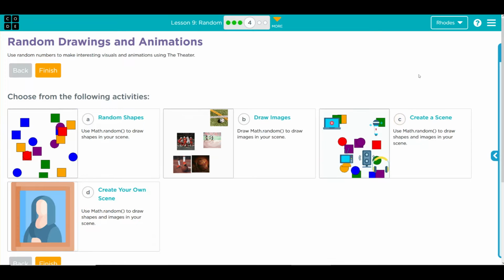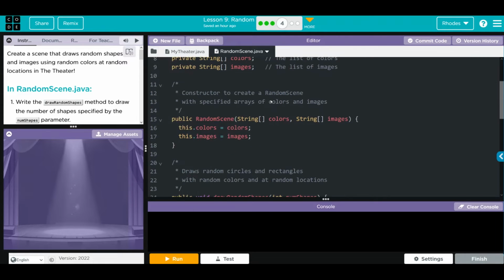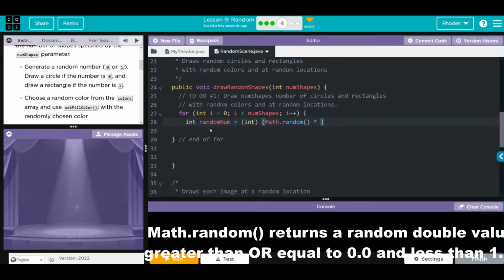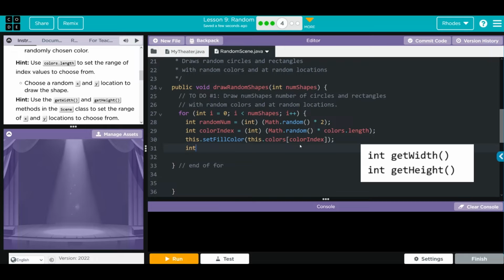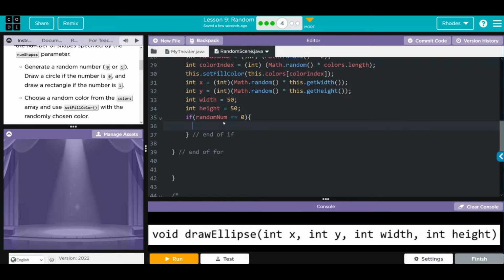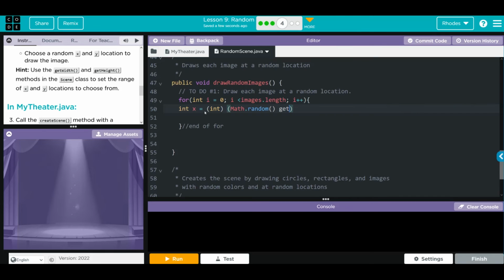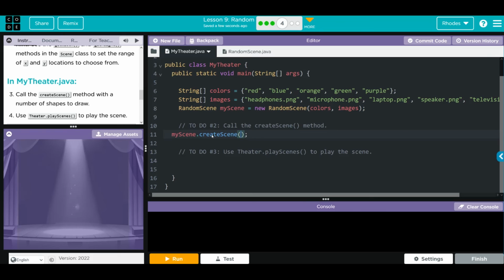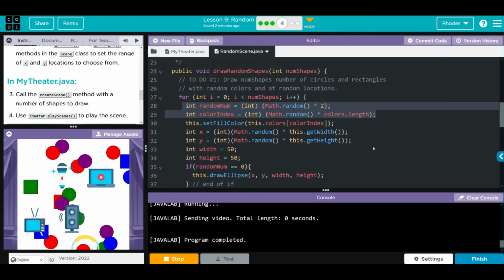AP CS A - Code.org: Unit 4: Lesson 9 #4 (2022)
Part 1: Random Shapes: 3:00
Part 2: Random Images: 10:34
Part 3: myTheater: 13:50
Key takeaways: 15:29